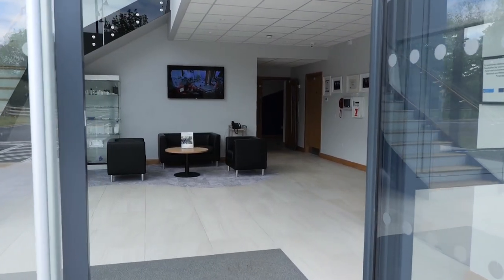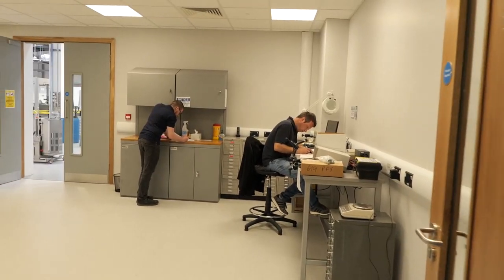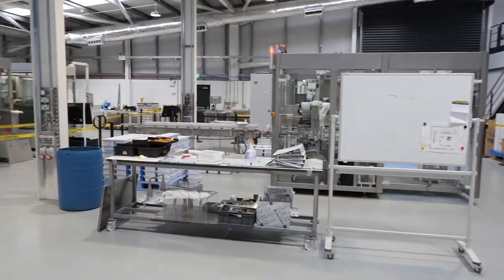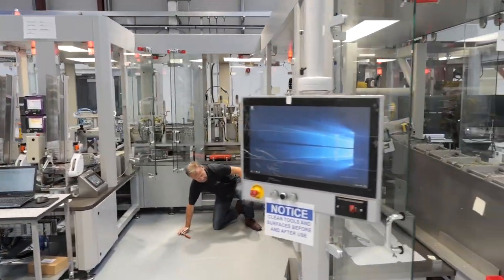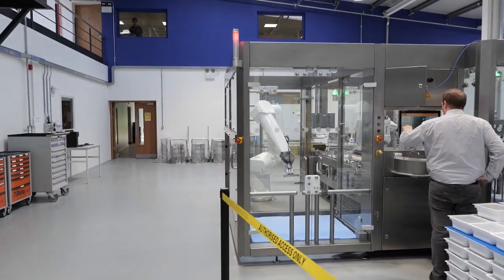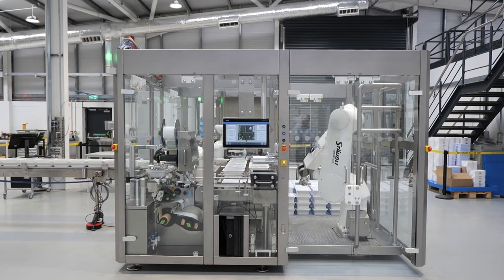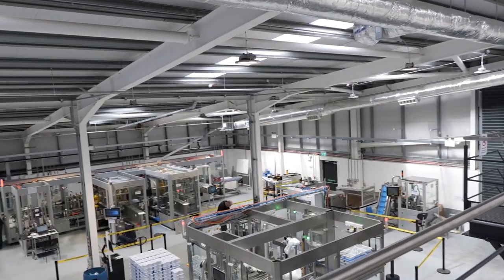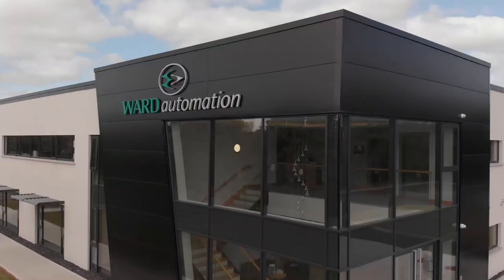Ward Automation Sligo Tour